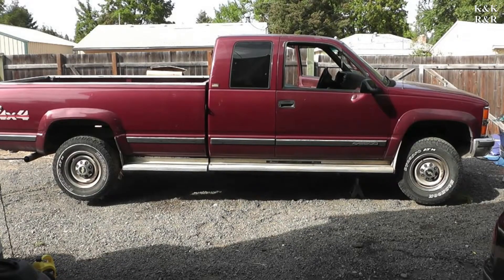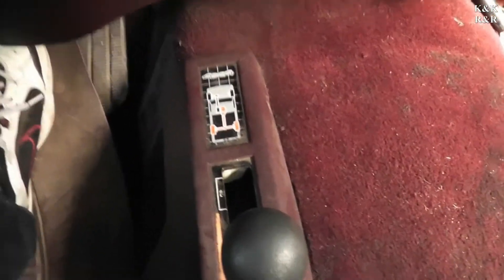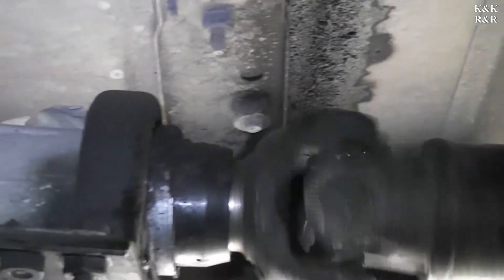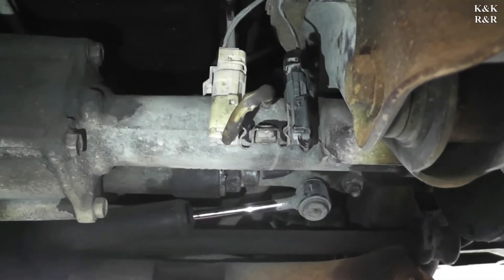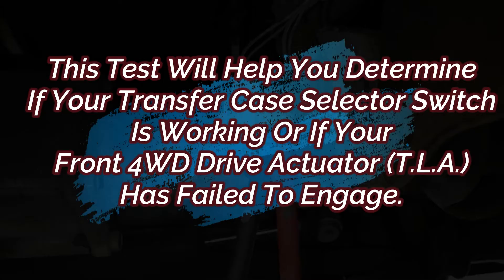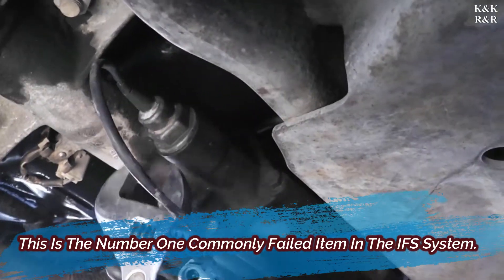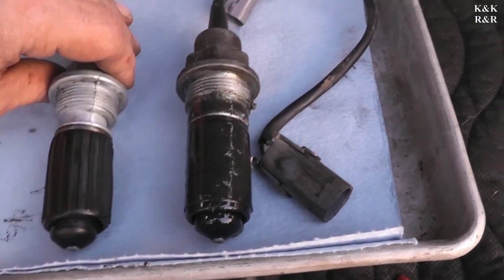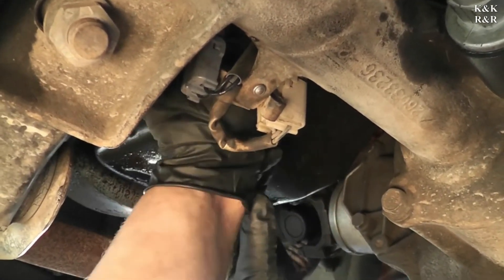How To Bring The 4WD System Back To Life in a GM Truck NP241-C Transfer Case PT1: Diagnose T.L.A.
We will be bringing the 4 Wheel drive system back to life on this 1995 Chevy Silverado C2500 5.7L (T.B.I.). The 4 wheel drive system has not worked for a few years now.  We will show the two most commonly failed parts on a GM 4X4 / IFS design with "no engagement" issues made from 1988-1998.

This video covers GM trucks made 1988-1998 equipped with the NP 241-C Manuel lever transfer case, but does not cover Push Button 4x4 Trucks with a NP243-C released after 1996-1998 with a Transfer Case Encoder Motor.

Part II We will be discuss lubrication issues that can cause NP241-C Transfer Case to hang up after a long time of "No Use / No Engagement".

This video has be reedited and uploaded so I could release the series in its entirety as we had a transfer case hang up after the repair of the front 4wd actuator.  Part II will be released later this week.

/K&K